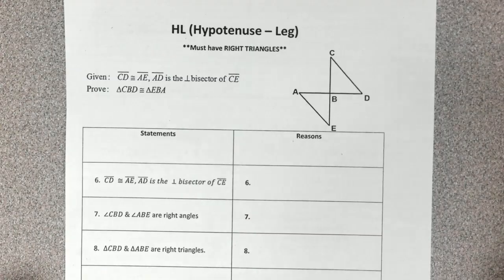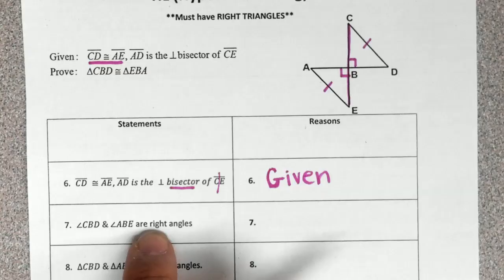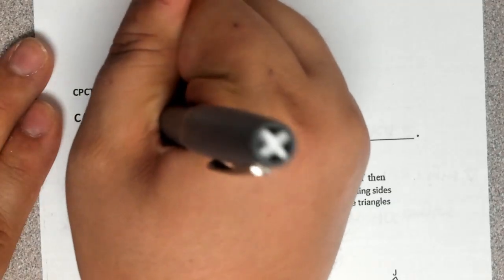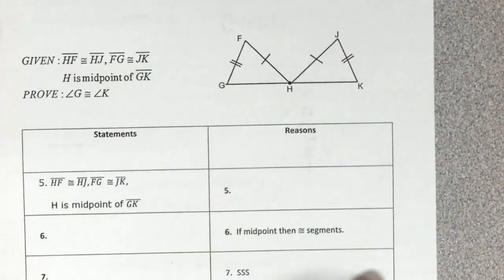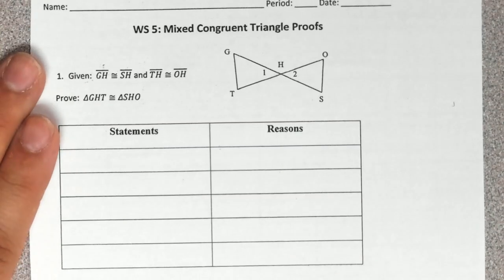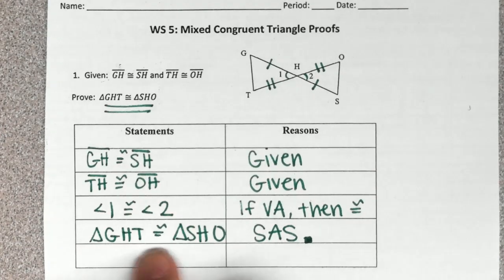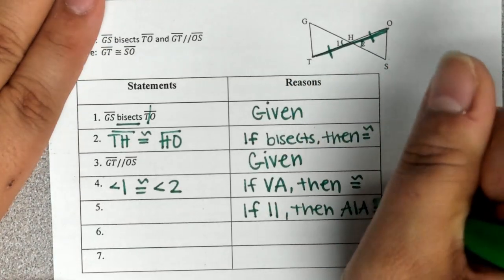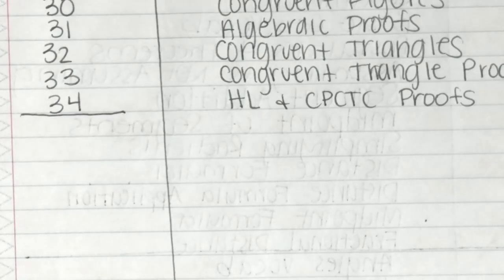Triangle Proofs with CPCTC